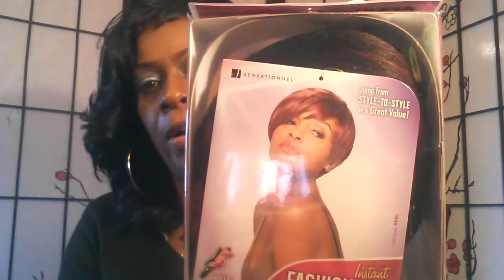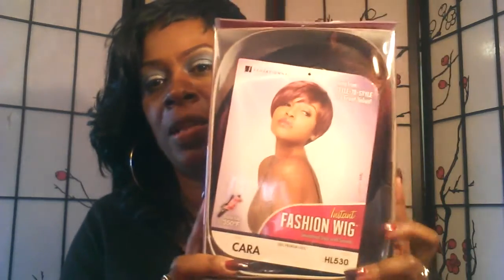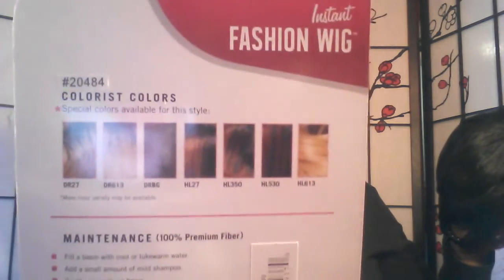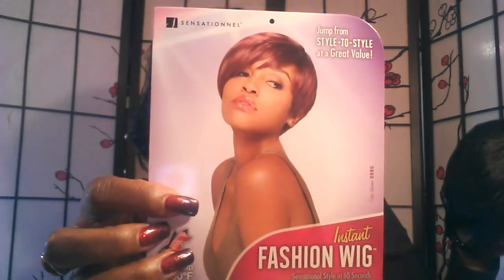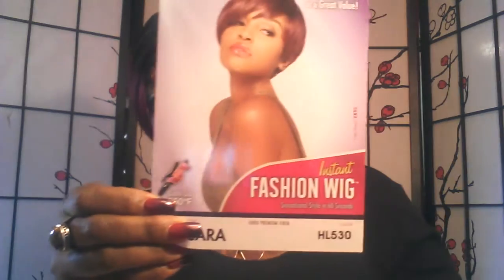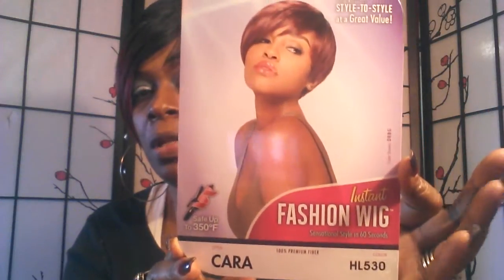Sensationnel Cara Wig Review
Purchased from Sams Beauty
I like her but not as much as I thought.  She was $14.99
She has a snug fit, no combs, has adjustable straps and can be curled up to 350 degrees.
Also comes in a ray of solid and DX colors